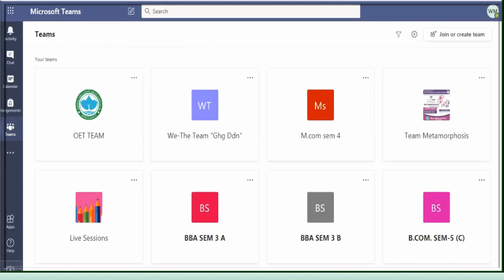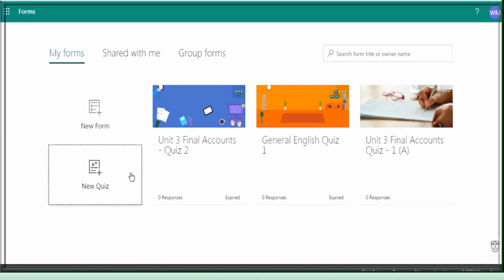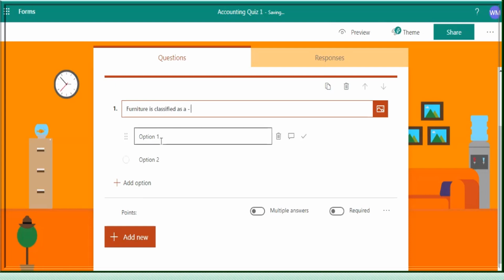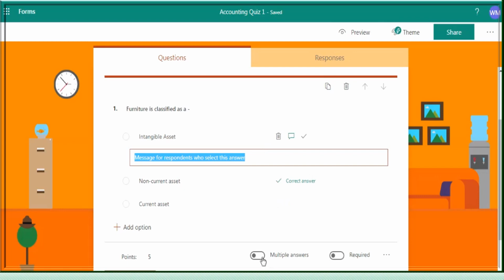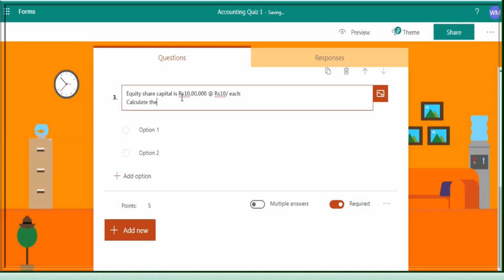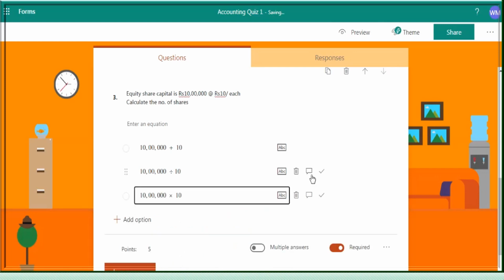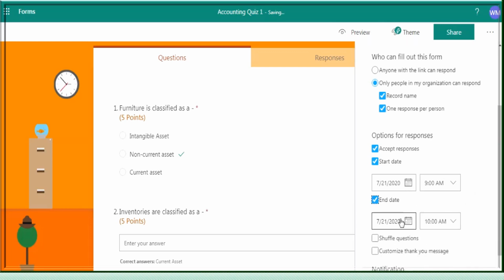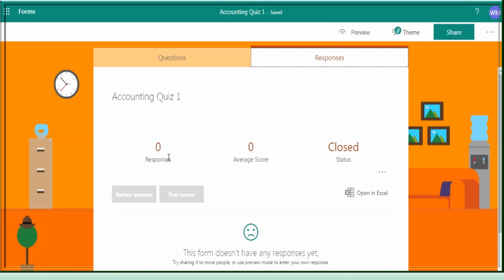How to Schedule a Quiz Assignment in Micrsoft Teams